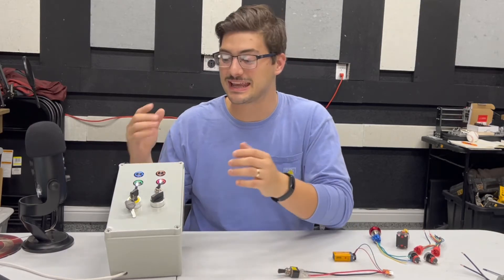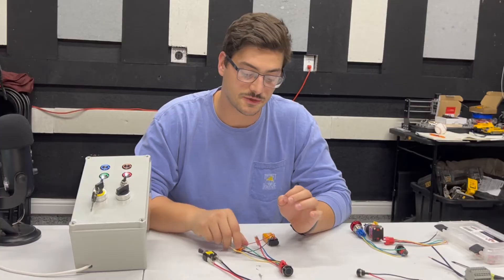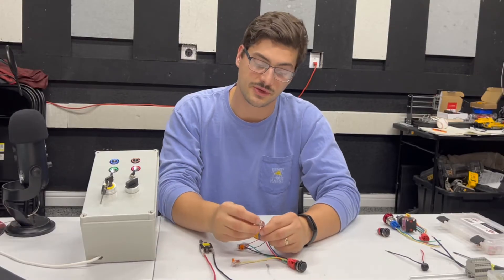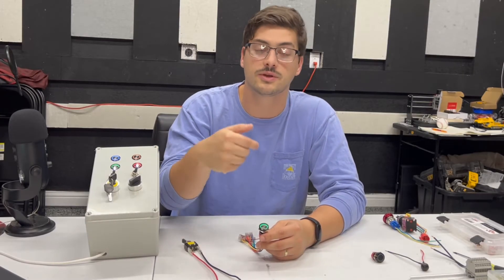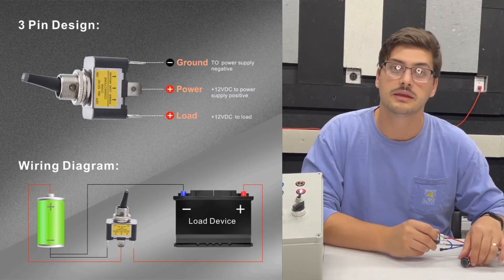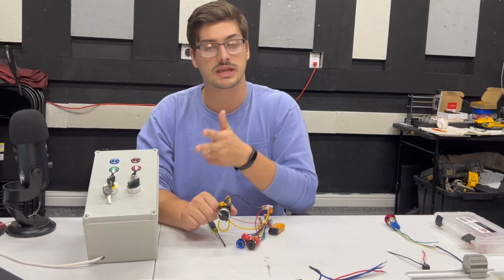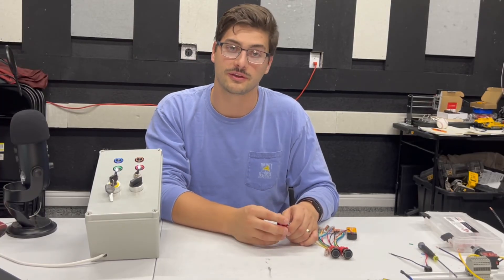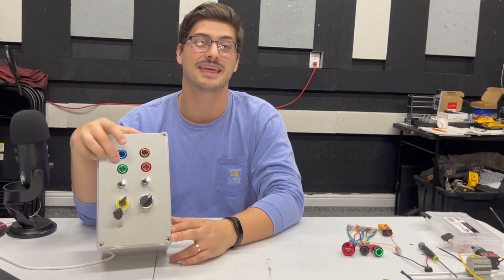How to Wire Pushbuttons and Switches!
In this video we discuss how to use pushbuttons and switches for controls, automation and electronics!

Thank you to APIELE for sponsoring the hardware used in this tutorial:
Momentary Pushbutton
Latching Pushbutton
Toggle Switch
Selector Switch
Keyed Switch